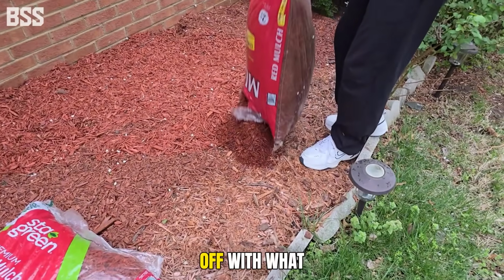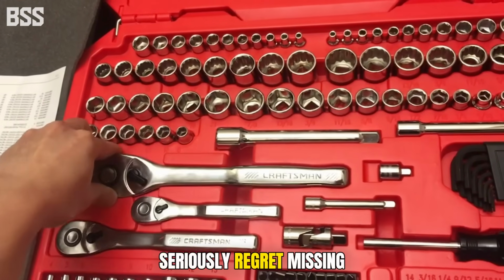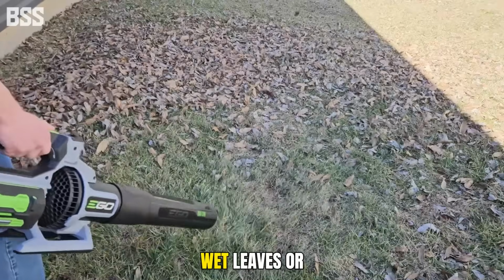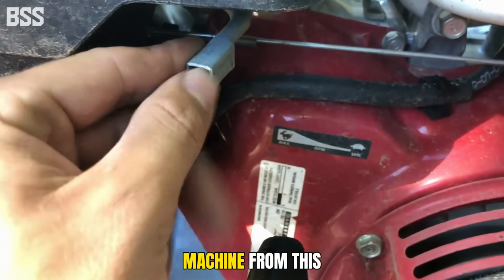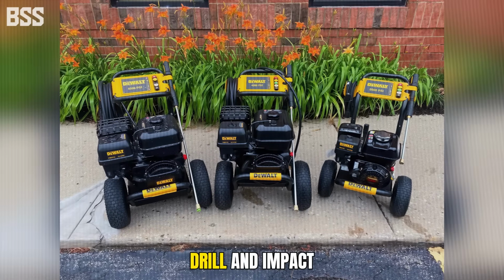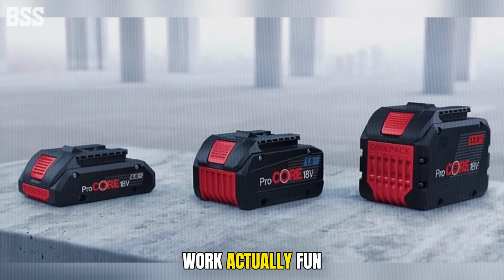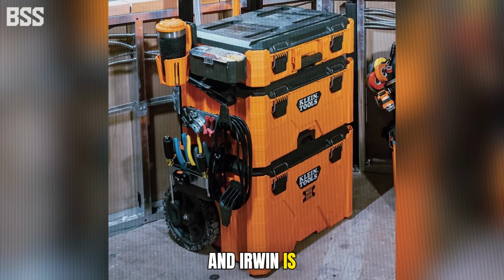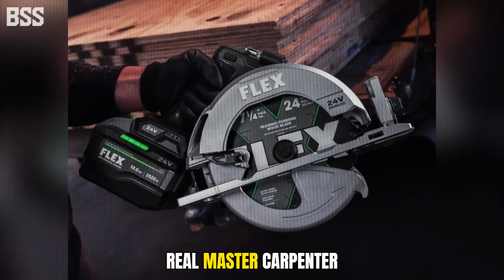Lowe's Springfest Deals That Are Insane — Only These Are Worth Buying!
Springfest at Lowe’s often features some of the most aggressive promotions of the season — but not every deal delivers the same level of value.

This video breaks down Lowe’s Springfest deals and highlights which Lowe’s deals and Lowe’s spring sale offers may actually be worth buying. Instead of reacting quickly to Lowe’s discounts, we analyze how retail pricing strategy and seasonal sales trends shape what gets promoted.

We explore how home improvement deals and tool deals USA are positioned during Springfest, and how consumer behavior influences which DIY tools and home improvement tools receive the most attention. These patterns are consistent across big box retailers and help explain why some offers stand out.

Rather than presenting this as a fixed list, the analysis focuses on systems — how Lowe’s best deals emerge from timing, inventory movement, and promotion structure. Understanding these dynamics can support more effective shopping strategies.

The video also offers practical ways to approach Lowe’s Springfest more strategically, helping viewers evaluate Lowe’s deals with more clarity, identify real value within Lowe’s spring sale offers, and make more informed decisions across home improvement tools and DIY tools.

Although we strive to ensure accuracy and maintain relevance, some details may evolve over time. This video should not be interpreted as professional advice or an authoritative statement. We encourage viewers to cross-check information with multiple trusted sources to form a well-rounded understanding.
📌 Some images and content we use are sourced from: DIY Crasher